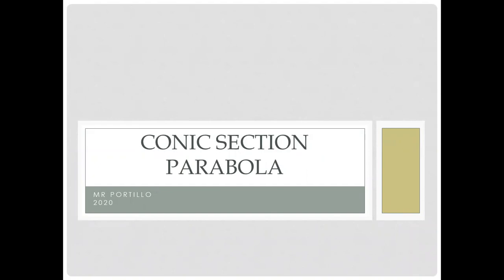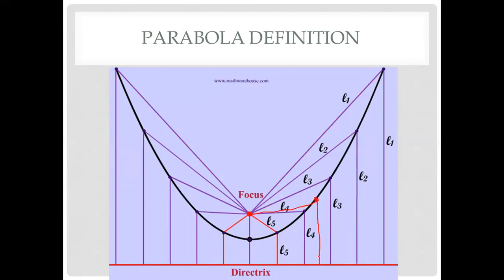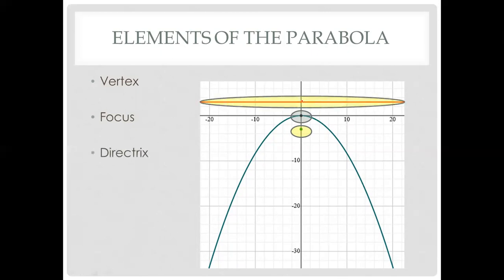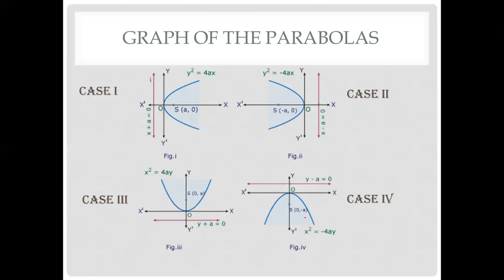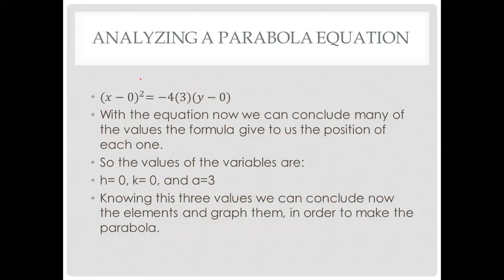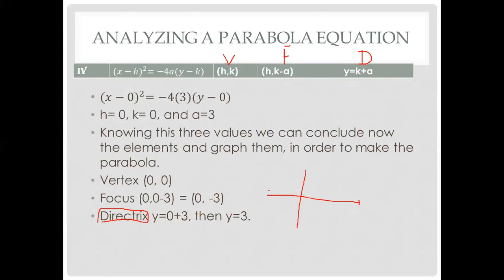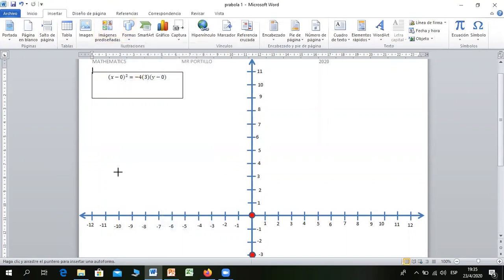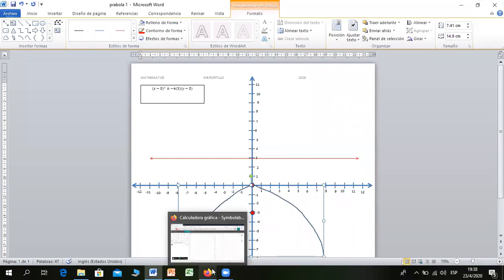11th class 3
Descriptio of a parabola and graoh of one parabola